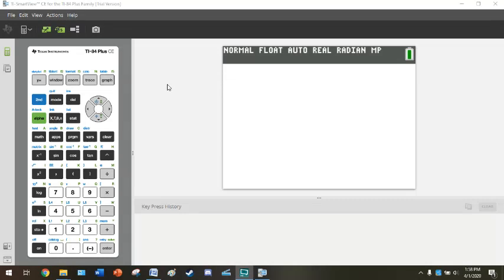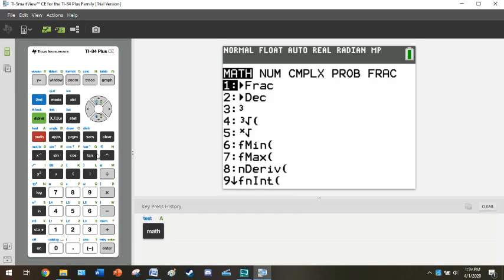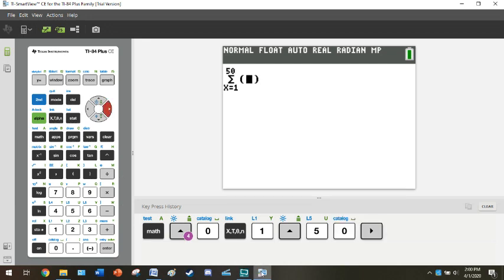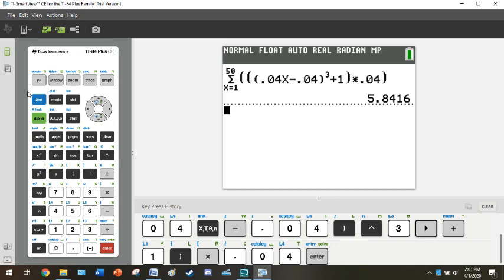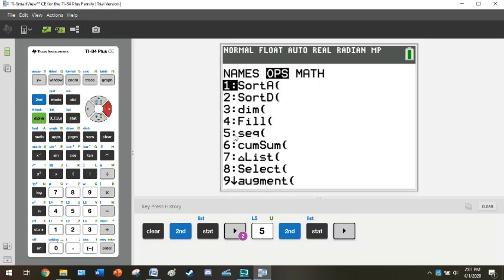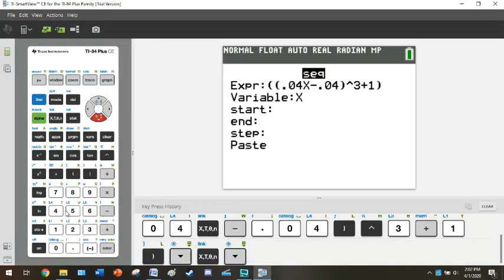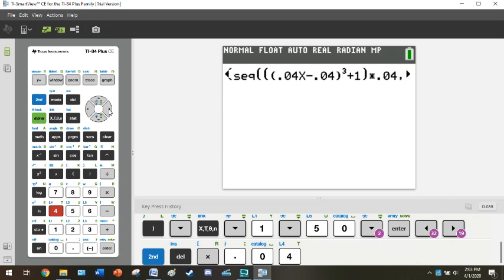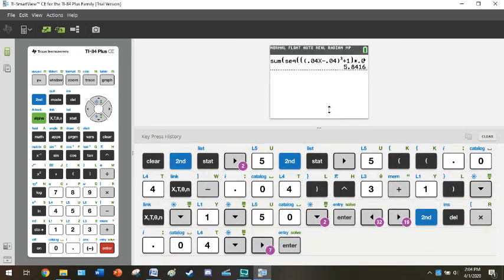Evaluating Riemann Sums on a TI-84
This is an instructional video on how to evaluate Riemann sums (and other summations) on a TI-84, which instructions on how to evaluate them on a TI-83 as well.